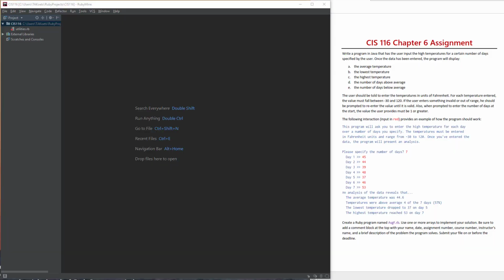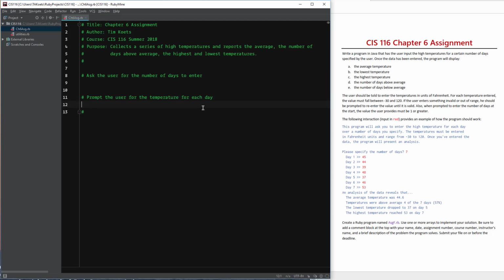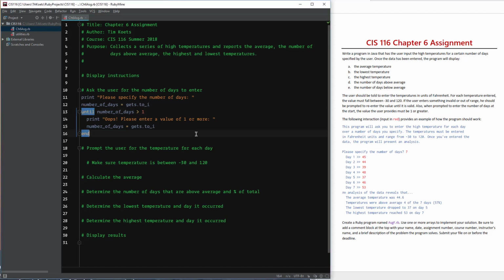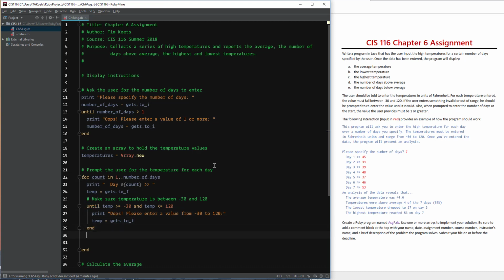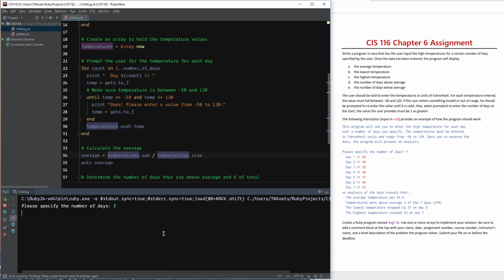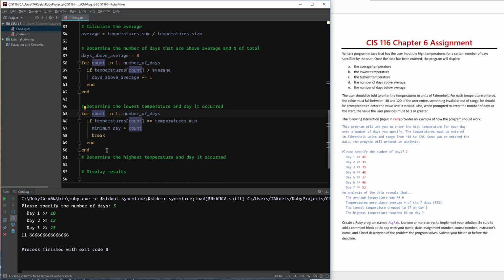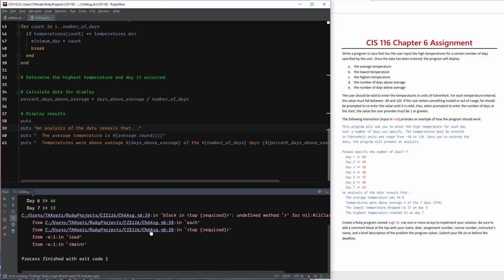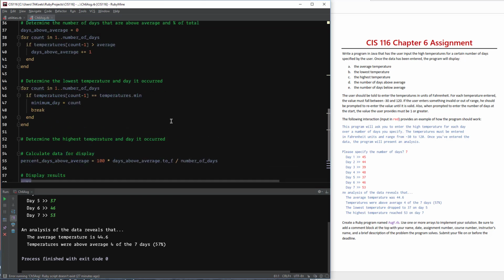Chapter 6 Assignment Help